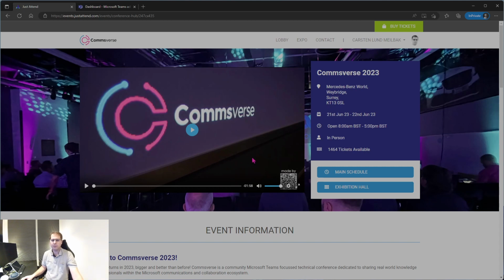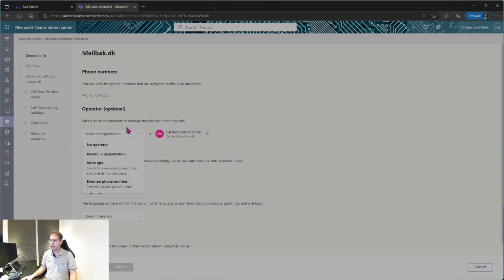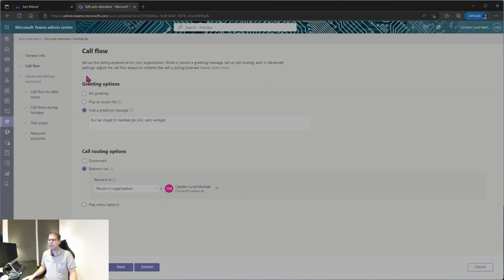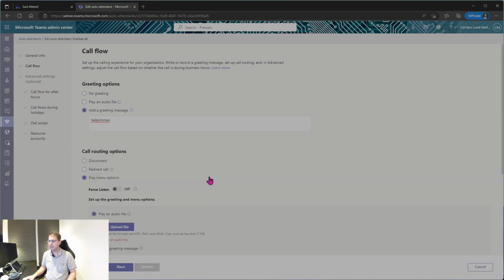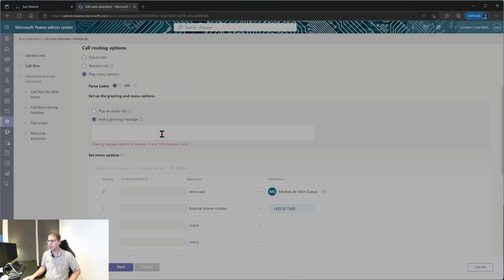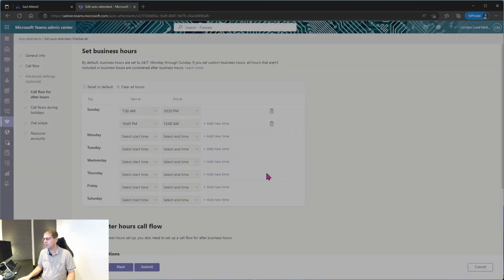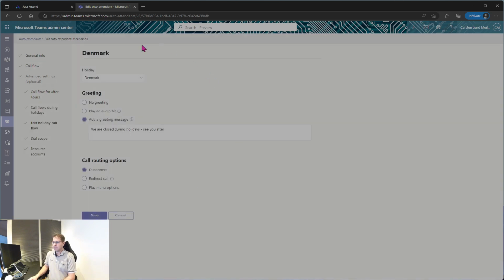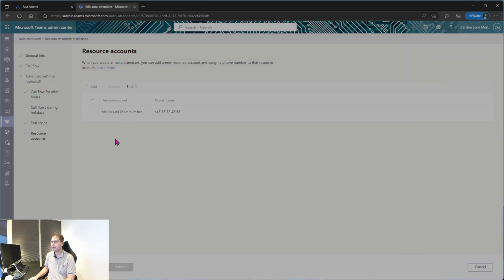Microsoft Teams - how to configure Auto Attendant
Here I will show how to configure Microsoft Teams Auto Attendant via Teams Admin Center (TAC)